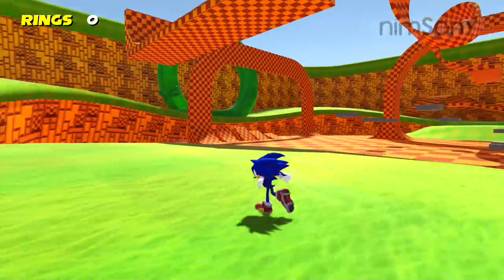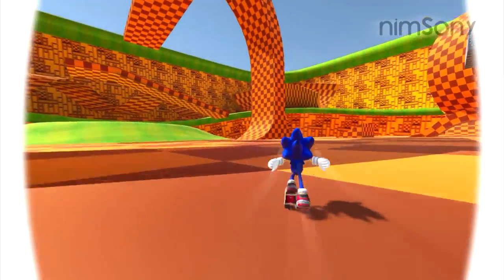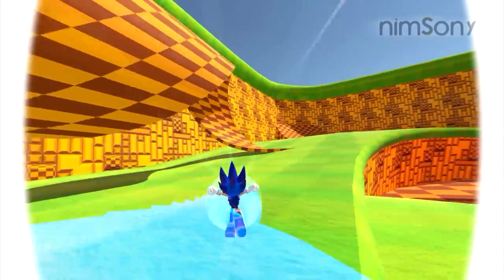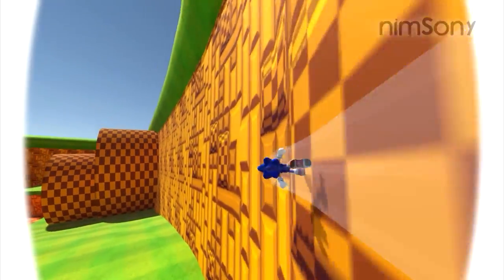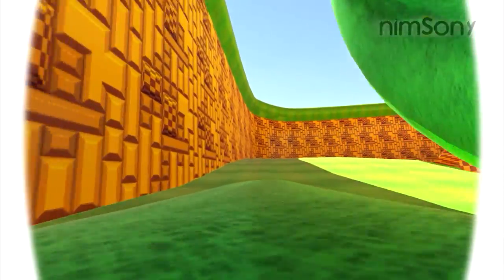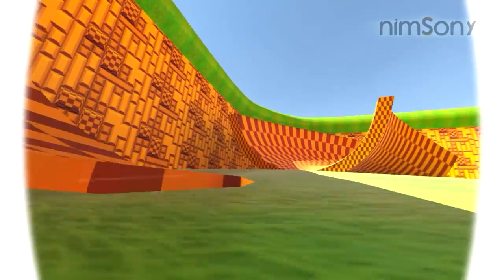Sonic Adventure 2 Chao Garden in VR - Sonic 2 VR Fan Project Update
Sonic goes VR in 2 styles and a discussion about momentum.